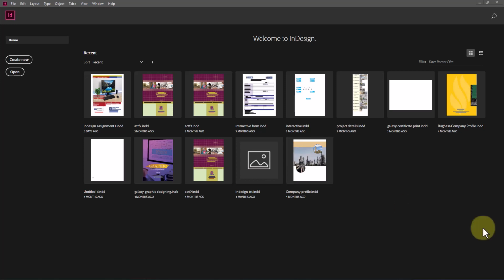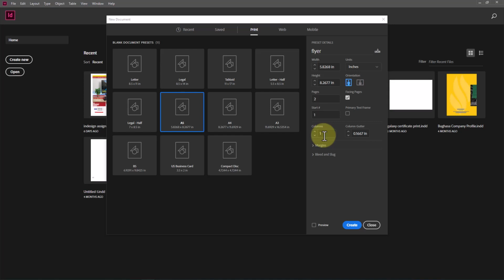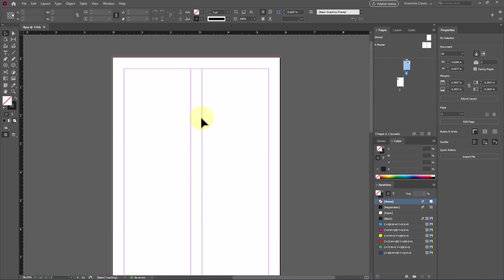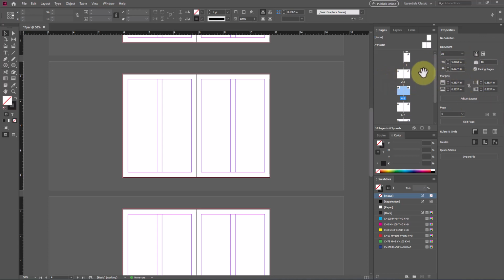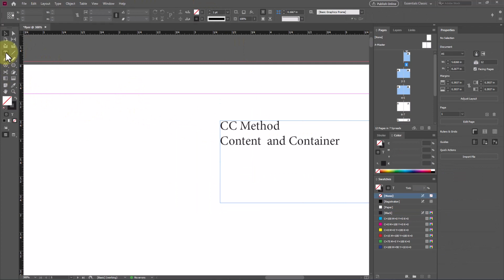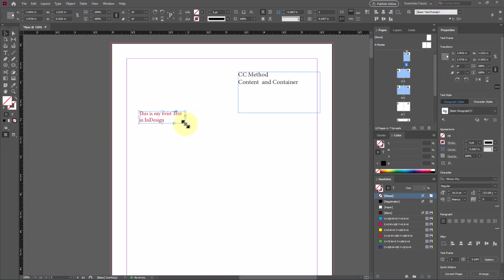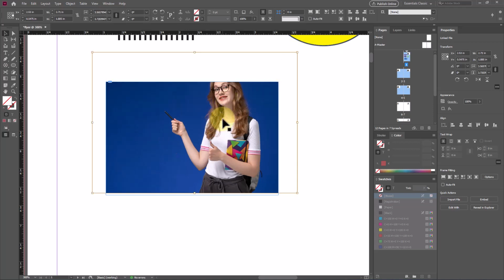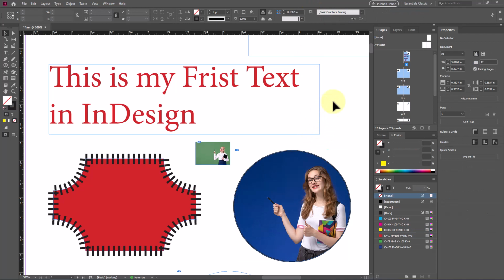Starting InDesign | Page Setup | Writing Text | Creating Shapes | Placing Pictures | Fitting Options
About This Video:
Hello Everyone! In this video you will learn how to start with InDesign, Creating and Saving Pages Setting, Document setup, writing text and placing picture with frame fitting option.